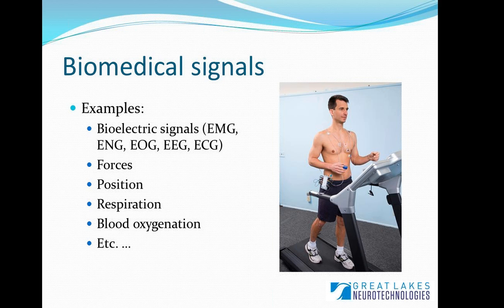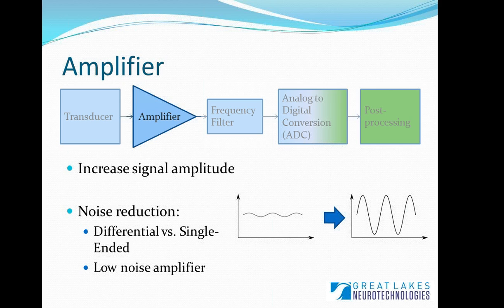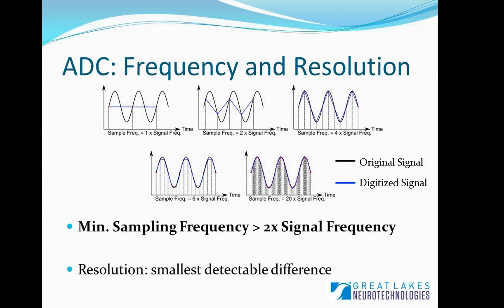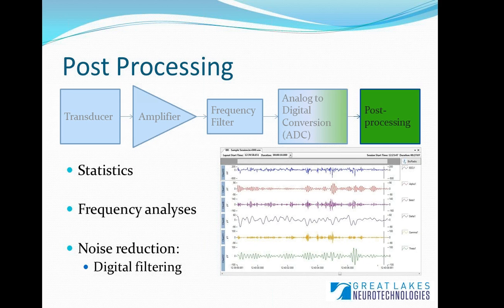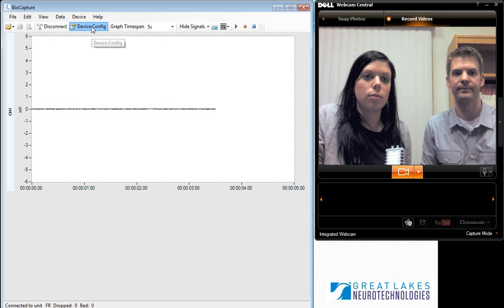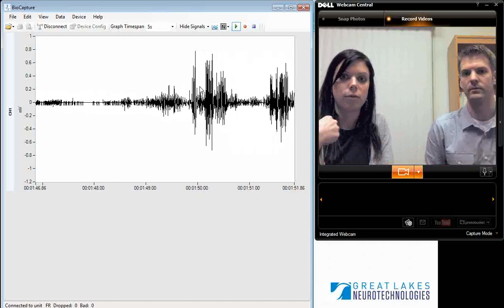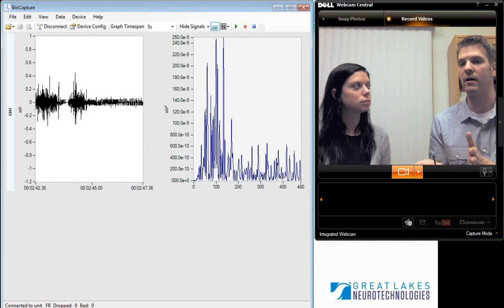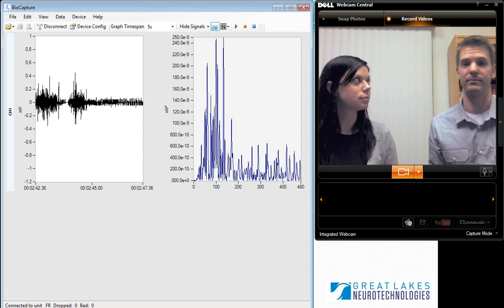BioRadio Webinar: Basics of Biomedical Data Acquisition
Webcast for monthly webinar covering:

•Typical biomedical signals and applications
•Building blocks of data acquisition systems
•Common sources of noise in biomedical signals
•Filtering and digital signal processing techniques